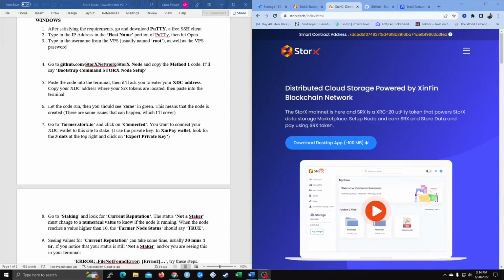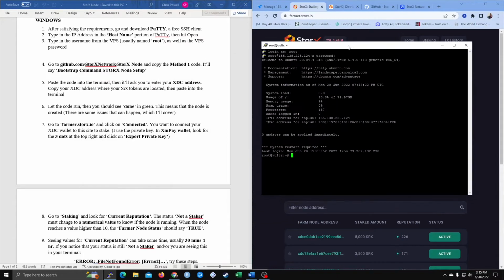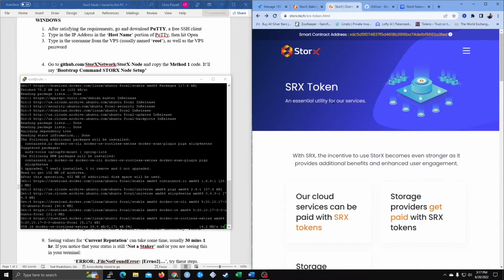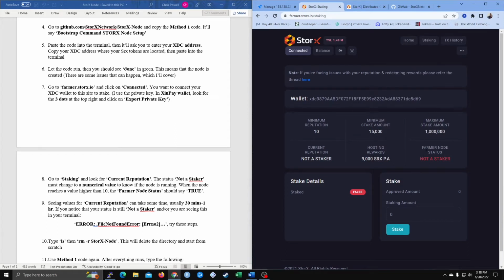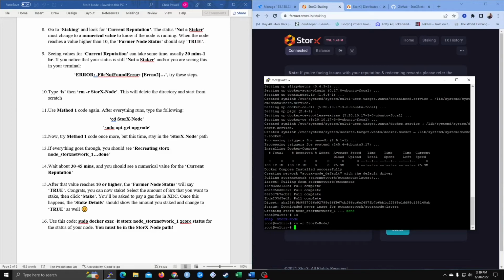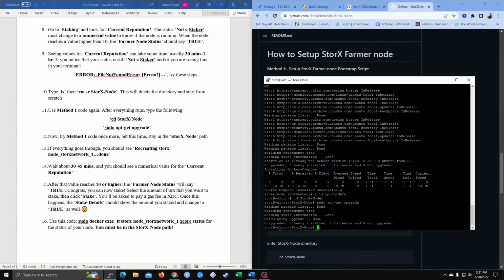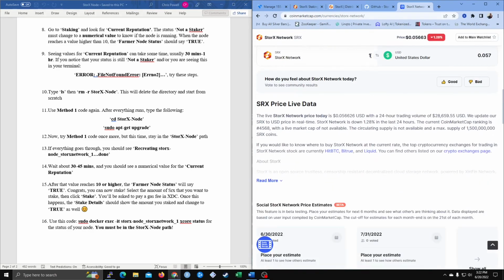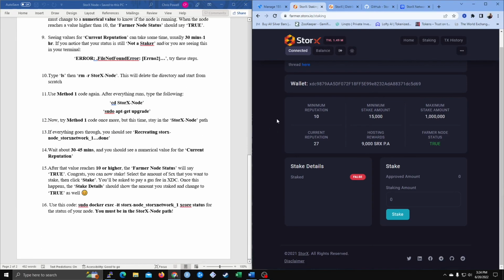The Maestro | How to create a StorX Node for Passive Crypto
This quick instructional video explains how to create a StorX (SRX) node. StorX is a decentralized storage provider that is built on the Xinfin Network. With the help of StorX, you can store data securely in any location and have full control over your data.

SRX Contract Address:
xdc5d5f074837f5d4618b3916ba74de1bf9662a3fed